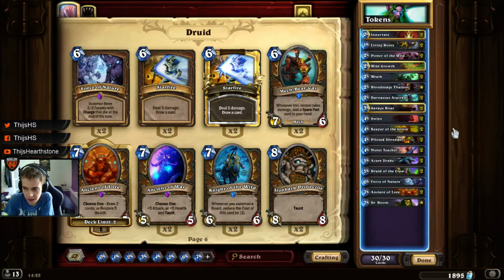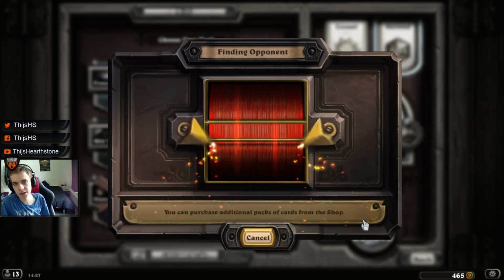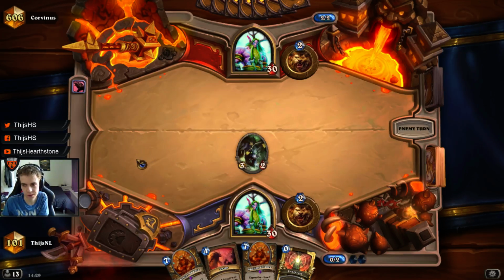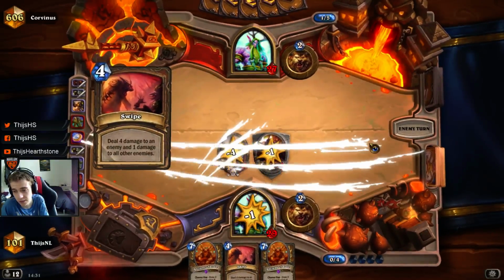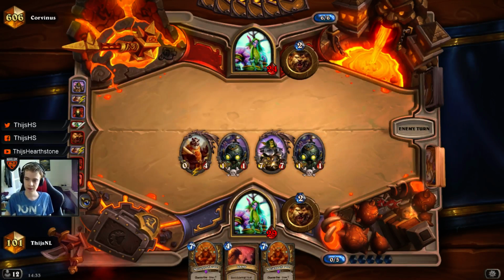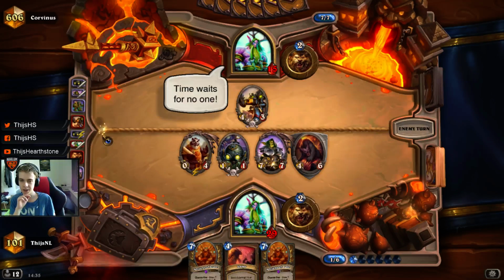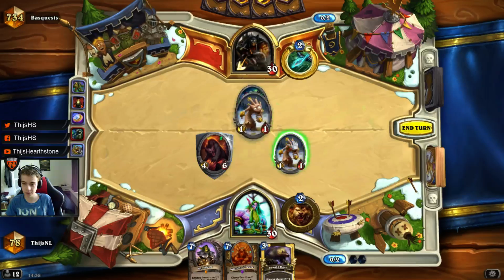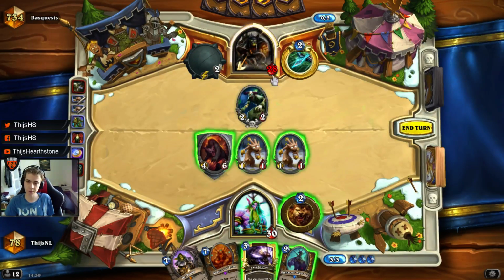[Hearthstone] Top 100 TGT Token Druid Guide + Gameplay